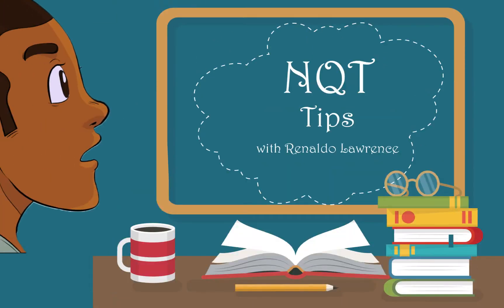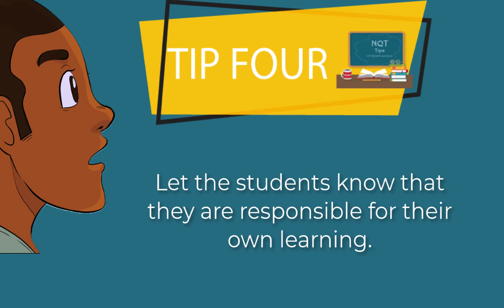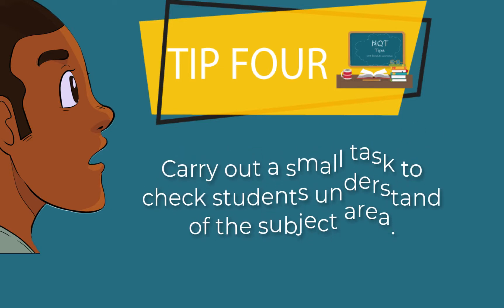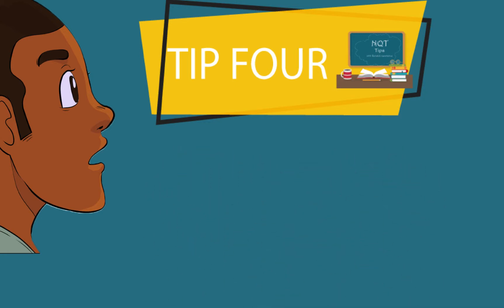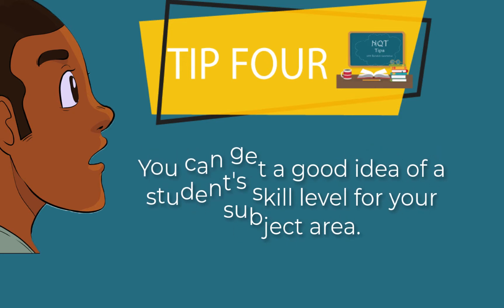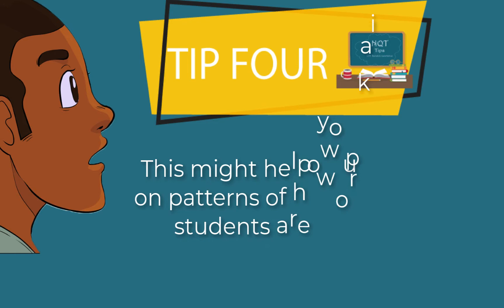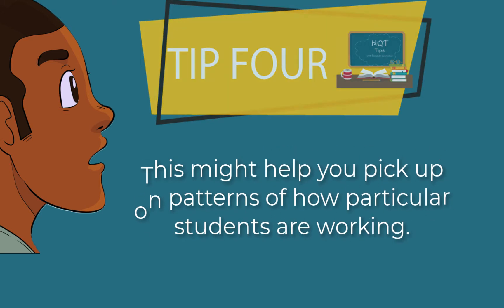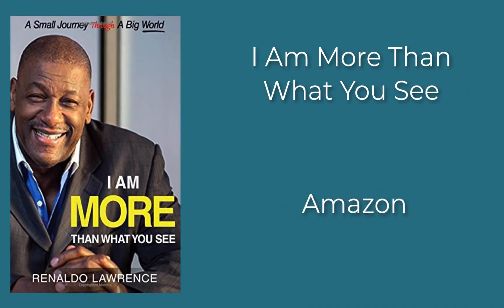NQT Tips - Students are Responsible for their Own Learning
In week 4 of Renaldo Lawrence's NQT Tips series we look at letting the students know that they are responsible for their own learning.